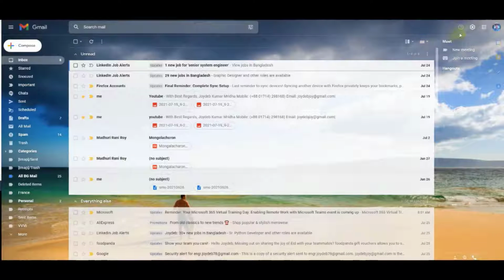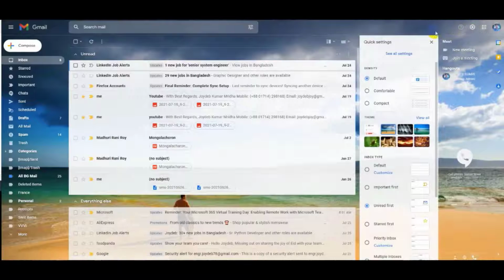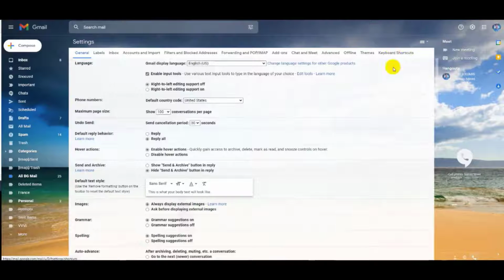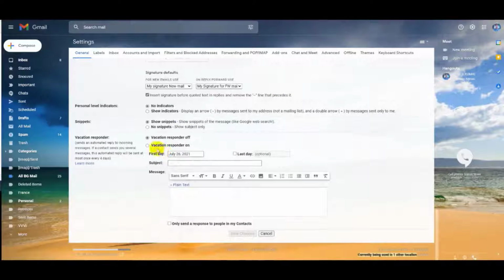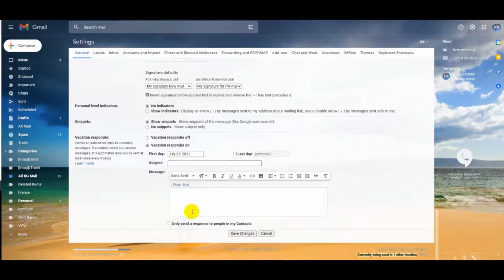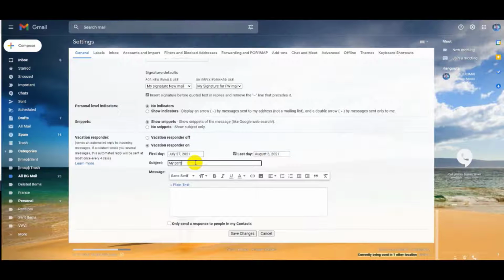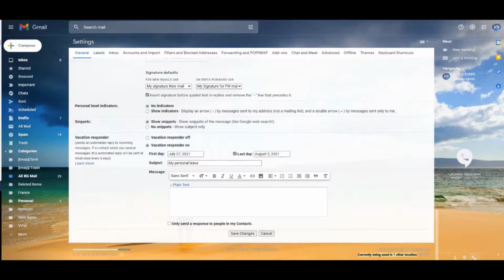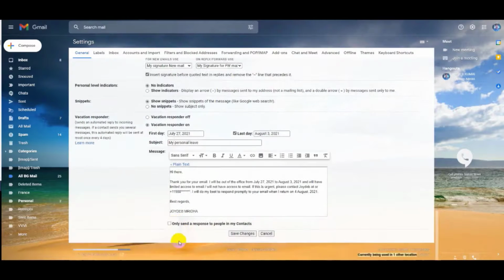How to Set Up Out of Office Auto-Reply in Gmail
In this video, we will learn how to set up automatic replies for your Gmail account when you’re going to be out of the office on vacation. We’ll show you two different ways to have automatic replies sent to people who email you while you’re away so you don’t leave them hanging.

The first method is more simple and easy to set up. The second method takes a little longer to set up and may seem a bit more complicated, but it gives you more options for customization.

Method 1: Vacation Responder
Go to Gmail.com and log in to your account. Click the gear icon. Then choose Settings from the menu below. Scroll to the bottom to find Vacation Responder. Click Vacation Responder On. Indicate the dates for the time you want auto-replies on. Write your message. When you’re done, click Save Changes.

Method 2: Canned Responses
Go to Gmail.com and sign in to your account. Then go to your settings. Click Labs. Scroll down to Canned Responses. Click Enable, then click Save Changes. Create a new email message. Write your response. Click More Options. Select Canned Responses, then click New Canned Response. Add a name for this response, then click Save. Click the downwards arrow in the search bar. Fill out the criteria you want to require for an auto-response to be sent. Set the time period that you’ll be out of the office. Click Create Filter With This Search. Click the box beside Send Canned Response. Choose the response you’d like to use for this filter. Lastly, click Create Filter. Repeat these steps to set another canned response to be sent to a different group of people if you need to.